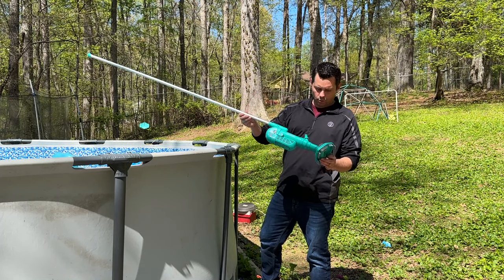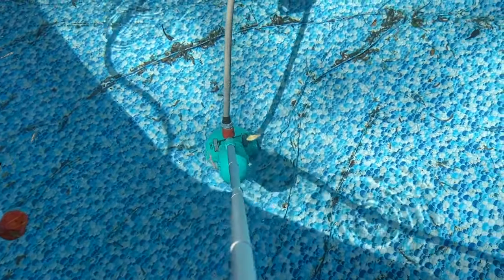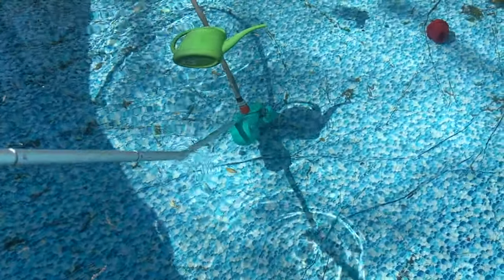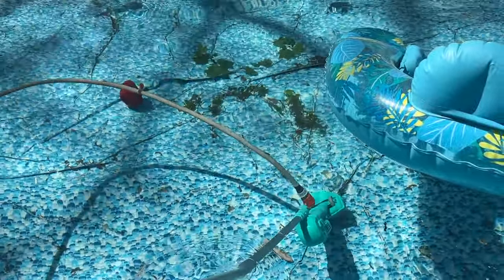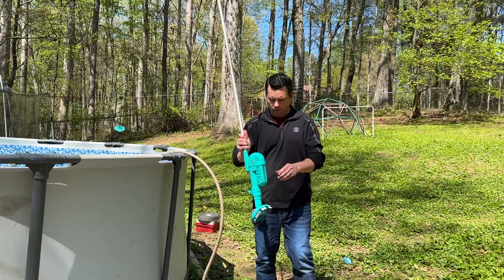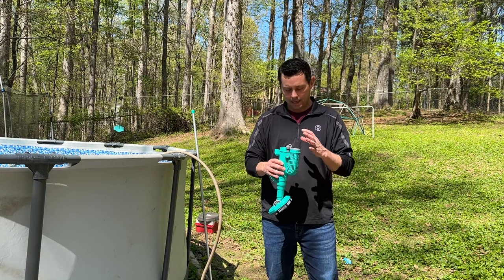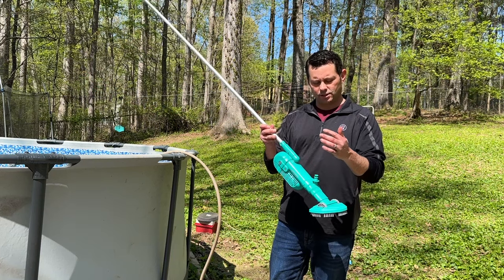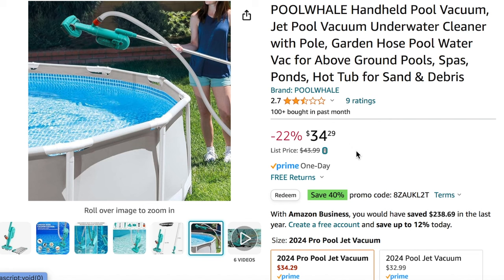Best pool vacuum for above ground pool? POOLWHALE Handheld Pool Vacuum Review!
In this video I will show you the Poolwhale handheld pool vacuum and how it works. This is a good pool vacuum and does a good job for a handheld pool vacuum.

link for poolwhale handheld pool vacuum